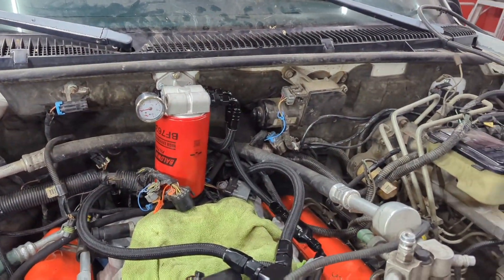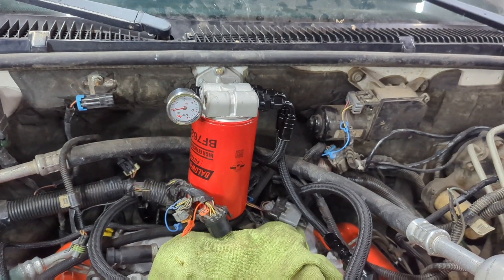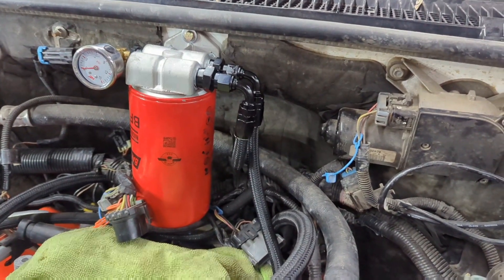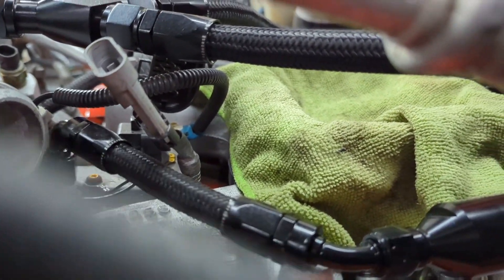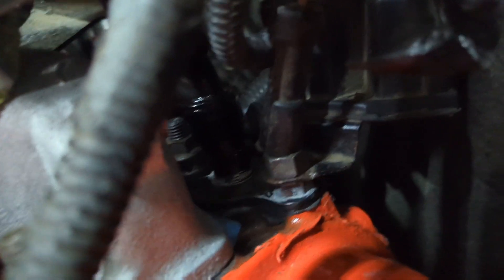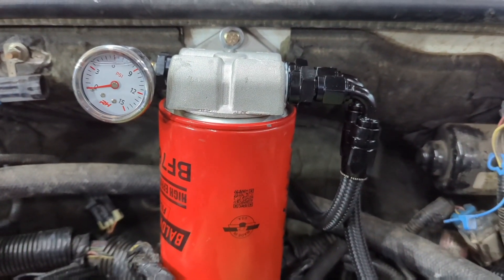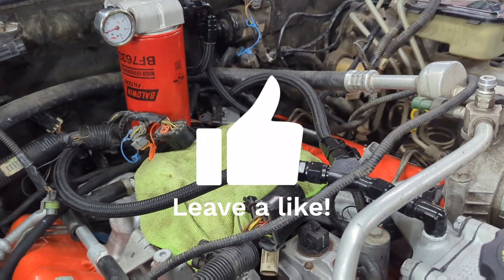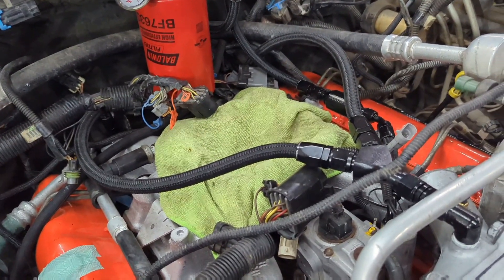GMC 6.5 Turbo Diesel Fuel and Cooling System Upgrades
In this video I will give an overview of the GMC 6.5 Turbo Diesel Fuel and Cooling System Upgrades I just completed on my truck which is a 1998 GMC K3500 6.5 Turbo Diesel.

Below you will find a parts list for each upgrade as well as links to Amazon Canada for a few of the items.

I hope you find the information helpful and a reasonable guide for your build.

Build Lists

Fuel System

 • Redhorse fittings and hose sourced from jbspowercentre.com

- Base Housing - (Amazon) 4770/24770 Fuel Filter Base for 1R-0749 1R-0750 CAT Fuel Filter, Diesel Filter Remote Mounting Base
- Baldwin Fuel Filter - (Amazon) Baldwin BF7633 Heavy Duty Diesel Fuel Spin-On Filter (Pack of 2)
- 2x 1/2" npt to -6an male RedHorse 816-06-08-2
- 3x -6an 90 deg swivel fittings Redhorse 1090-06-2
- 1x -6an 45 deg swivel fittings Redhorse 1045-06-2
- 2x -6an Straight fittings Redhorse 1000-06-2
- 1x -6an male to -6an male union Redhorse 815-06-2
- 1x -6an to 3/8 Tube adapter Redhorse 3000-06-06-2
- 1x -6an 1-way check valve Redhorse 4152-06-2
- 6' -6an Braided Line Redhorse 230-06-6
- 1x Fuel Pressure Gauge 15 psi Redhorse 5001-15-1
- 1x 90 Deg Gauge Adapter Redhorse 914-02-2
- 1x 1/2" npt to 1/8" npt adapter Redhorse 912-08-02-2

Cooling System Upgrade

Note: this set up will not work with the stock upper intake manifold!

- 2x -8an to 3/8" npt Redhorse 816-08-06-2
- 1x -8an male 90 deg to 3/8"npt Redhorse 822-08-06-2
- 1x -8an to -8an female union Redhorse 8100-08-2
- 1x -8an Y-block Redhorse 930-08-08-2
- 2x -8an 45 deg swivel fittings Redhorse 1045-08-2
- 2x -8an straight fittings Redhorse 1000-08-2
- 6' of -8an Braided line Redhorse 230-08-6